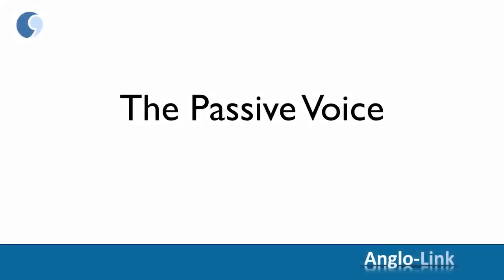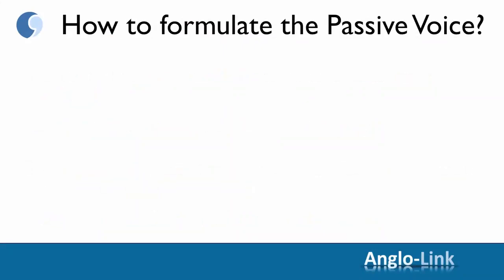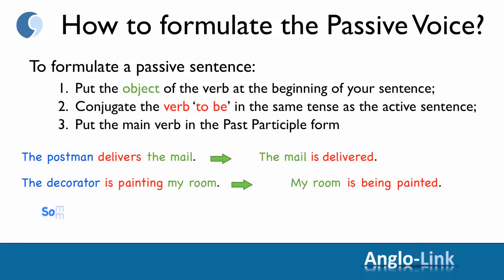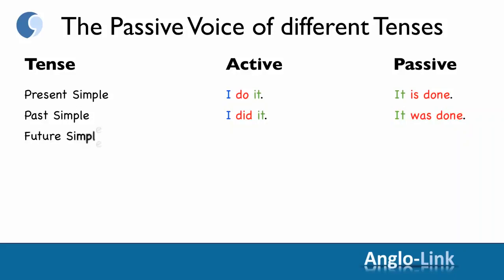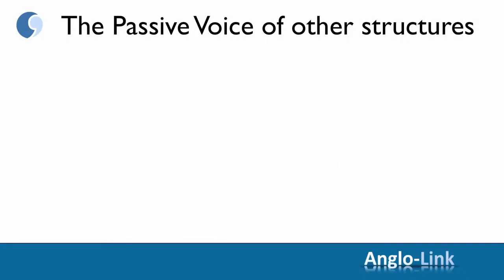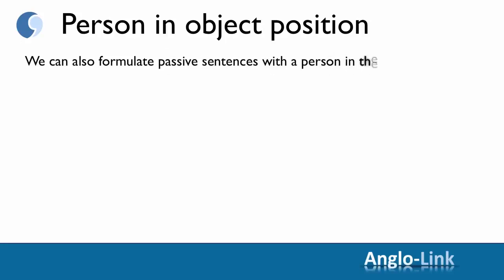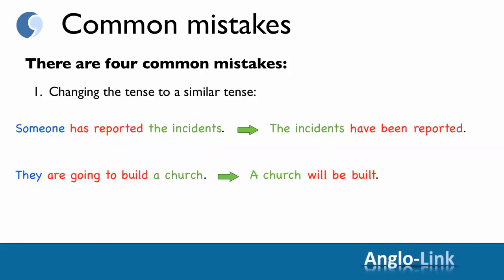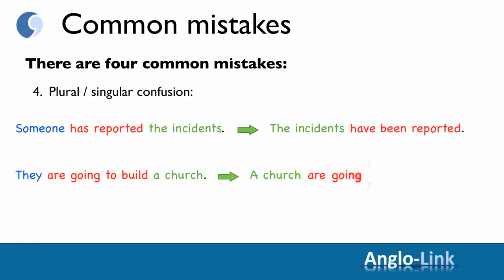19. Passive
Это видео на английском языке, посвящено теме пассивного залога в английском. Мы разберём, что такое Passive Voice, как правильно его формировать и использовать в разных временах, а также обсудим самые распространённые ошибки.

Подробные объяснения и примеры помогут уверенно применять пассивные конструкции в устной и письменной речи, что особенно важно для высокого балла на экзамене IELTS.

Заказать БЕСПЛАТНУЮ консультацию с Алексеем или